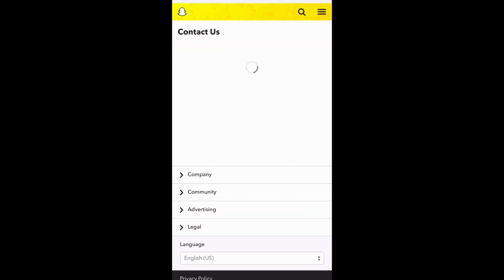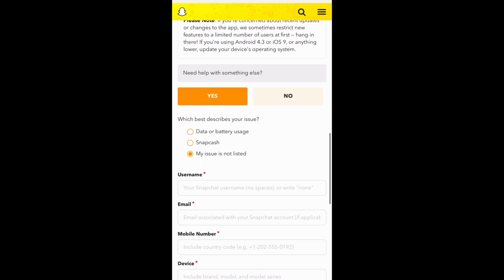How To Get A Public Profile On Snapchat/Gold star | How To Get Verified | Snapchat spotlight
Snapchat is now giving out public profiles to all with the new spotlight update! Watch this videos and learn about the new spotlight feature and how you can create a public profile!

Personal snap: runner213345
Side snap: reiss_tafiso